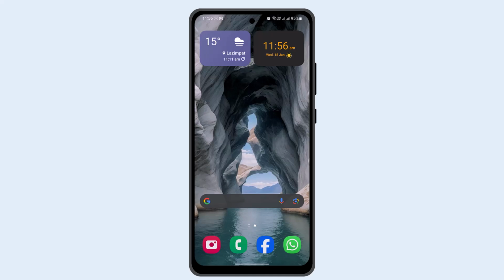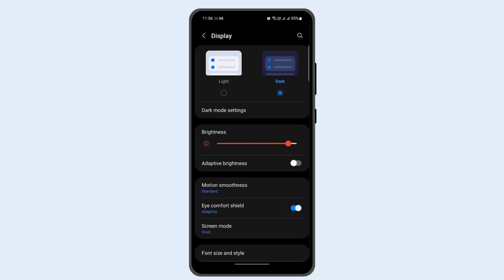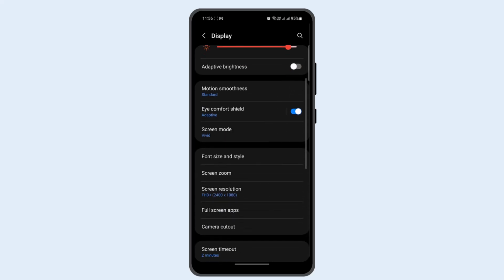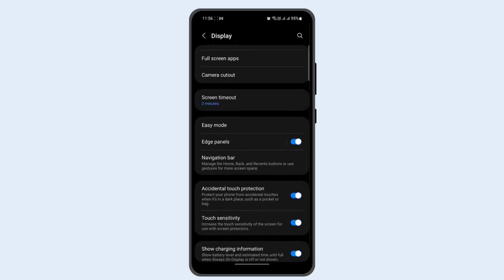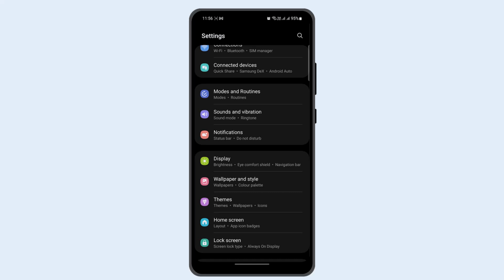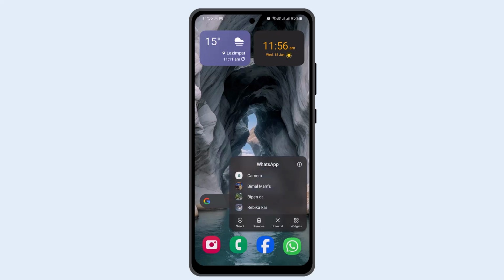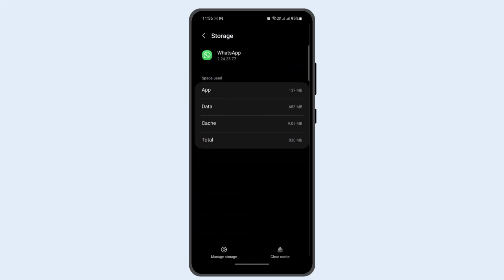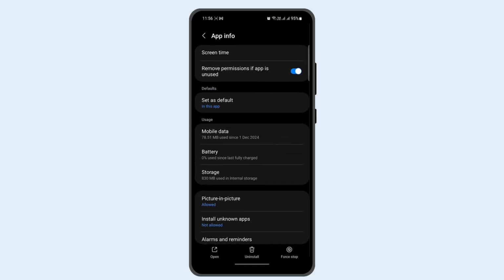How to Fix WhatsApp Voice Message Screen Off Problem? Whatsapp Proximity Sensor Turn Off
This video provides a guide to resolving the issue of your screen turning off when playing WhatsApp voice messages, a problem often caused by the phone's proximity sensor. The proximity sensor is designed to turn off the screen during calls to save battery and prevent accidental touches, but it can sometimes interfere with voice message playback. The host explains several troubleshooting steps to address this problem effectively.

The video begins with inspecting your phone case or screen protector to ensure they are not obstructing the proximity sensor, which is typically located near the earpiece. Cleaning the sensor area with a soft cloth to remove dust or debris is also recommended. Next, users are guided to check their phone’s proximity sensor settings, which can often be found under "Display" or "Accessibility" in the phone’s settings. Ensuring the sensor is enabled and functioning properly is crucial.

If the issue persists, additional steps include restarting your phone, updating the WhatsApp app to the latest version, or clearing its cache and data. The video demonstrates how to clear cache and data by long-pressing the WhatsApp icon, navigating to "App Info," and selecting "Storage." As a final resort, reinstalling WhatsApp or contacting WhatsApp support for assistance is suggested.

Timestamps:
0:00 Introduction
0:09 Inspecting phone case and screen protector
0:26 Cleaning the proximity sensor area
0:42 Checking proximity sensor settings in phone settings
1:05 Restarting the phone and updating WhatsApp
1:19 Clearing WhatsApp cache and data
1:34 Reinstalling WhatsApp or contacting support
1:42 Conclusion